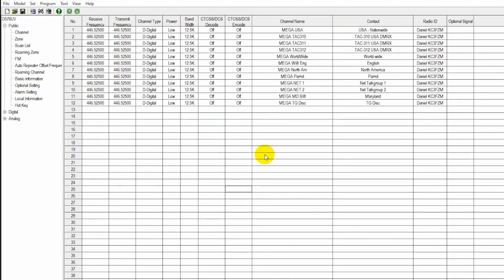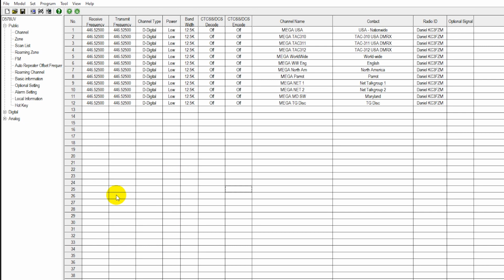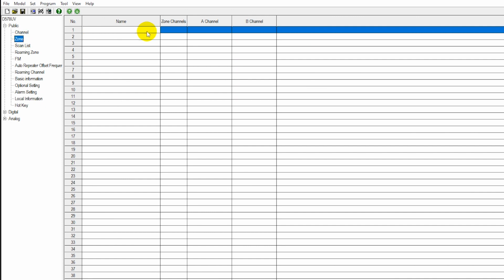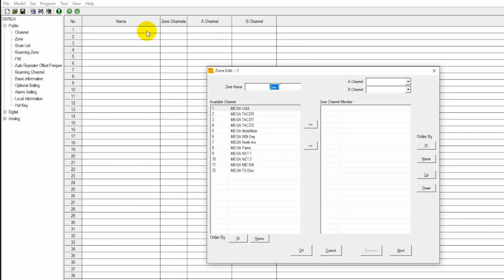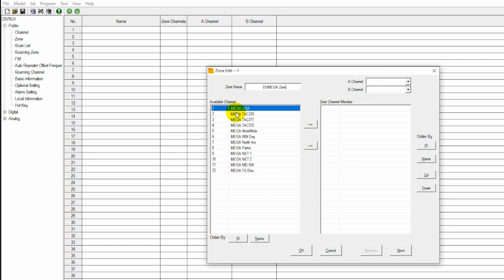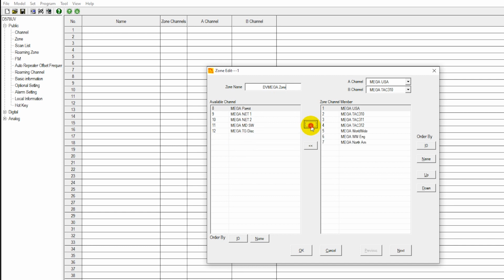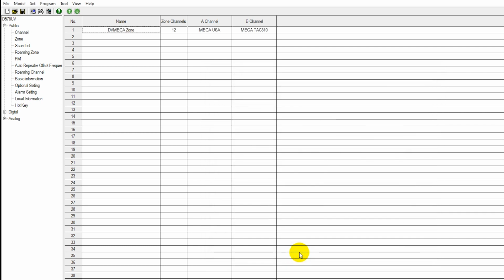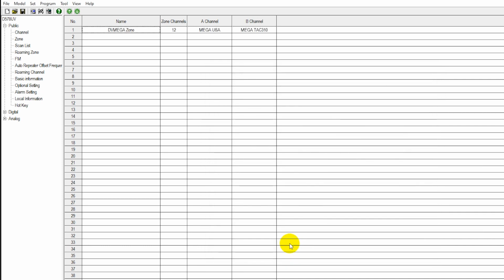(FIX) How to Use an Old Codeplug on a New AnyTone 878 Handheld or AnyTone 578 Mobile Part 2